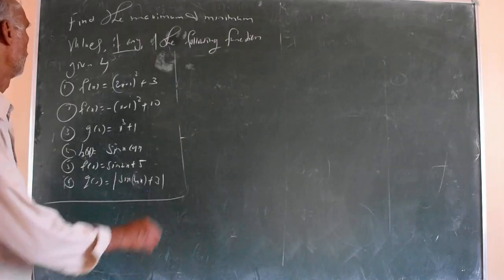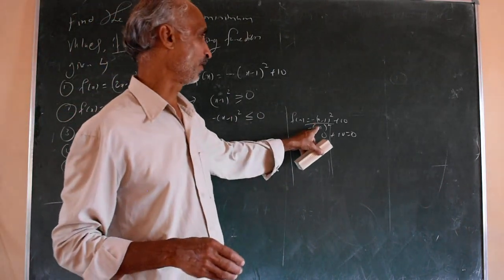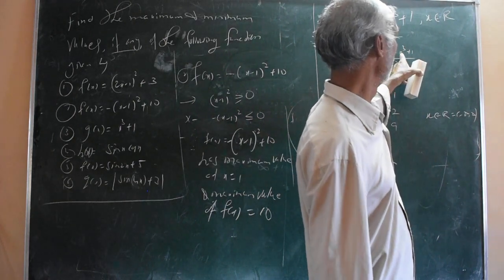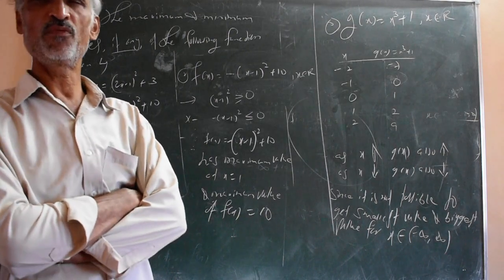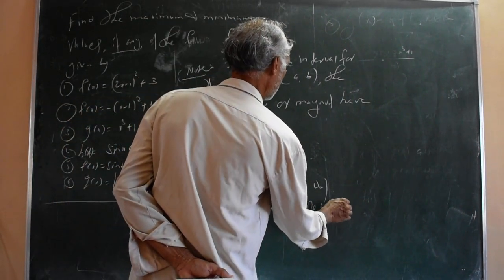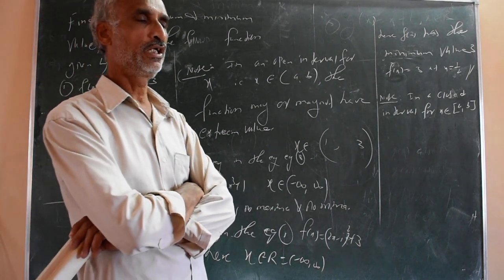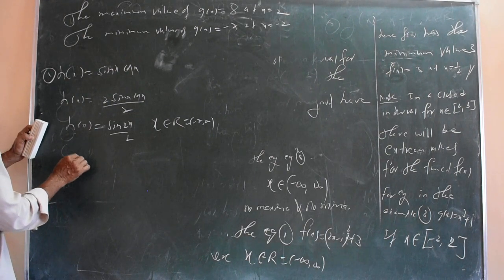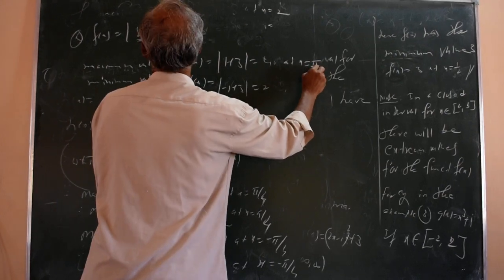MAXIMA AND MINIMA 2